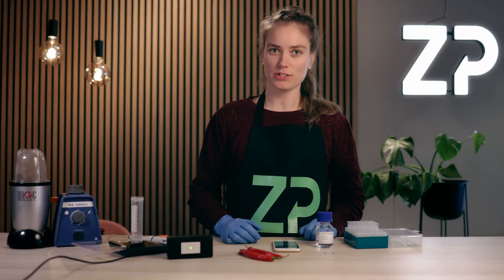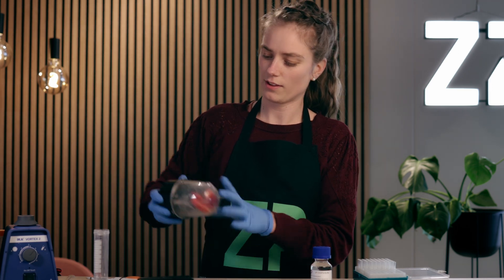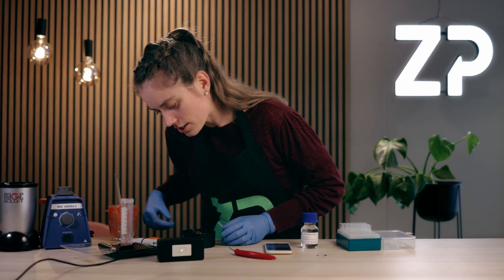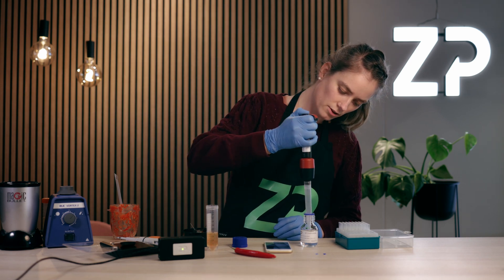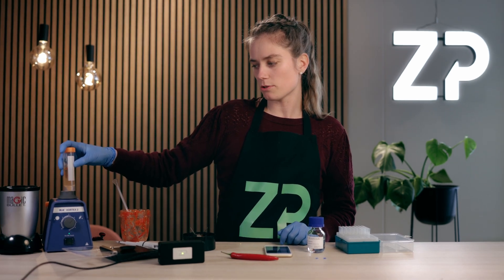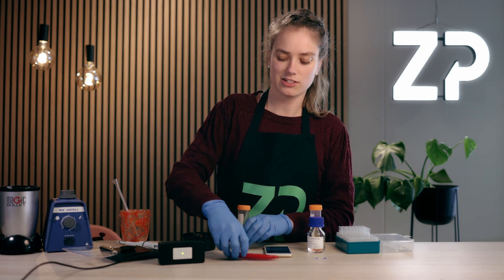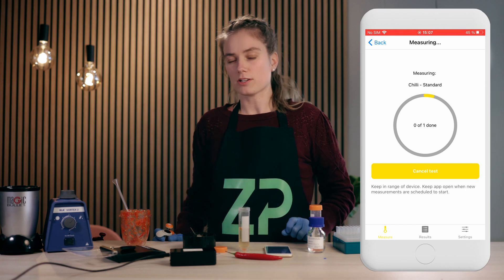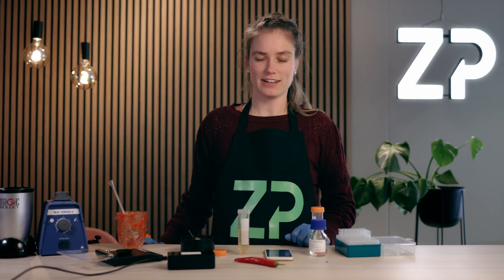Measuring the hotness of raw chilli with Foodsense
Want to know the hotness of your raw chilli? With Foodsense you can get quick and precise measurements of your chilli's Scoville Heat Units (SHU). Perfect for food manufacturers and researchers alike, Foodsense Meter delivers fast, consistent results every time. Ready to take your chilli testing to the next level?

0:00 Intro
0:26 Sample preparation
0:51 Mixing sample with buffer
2:45 Measurement
3:34 Results